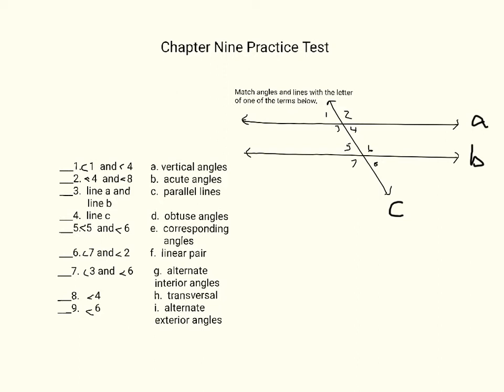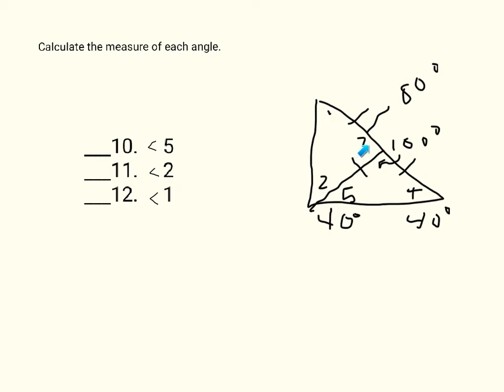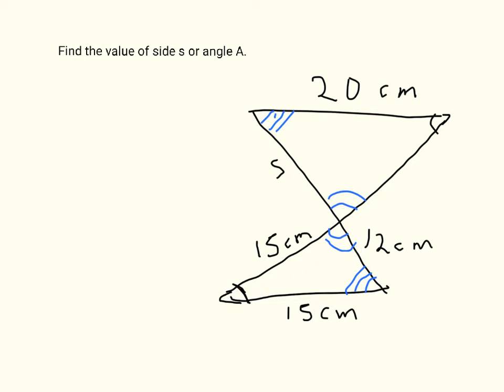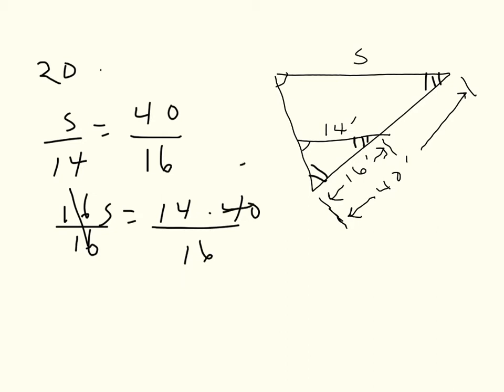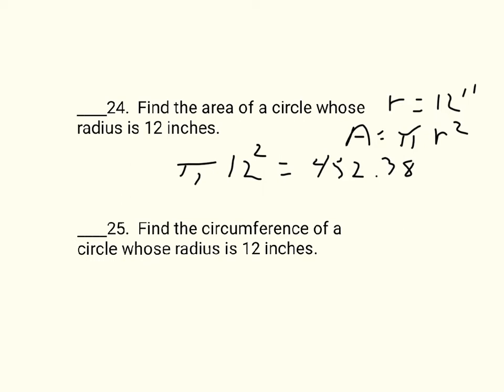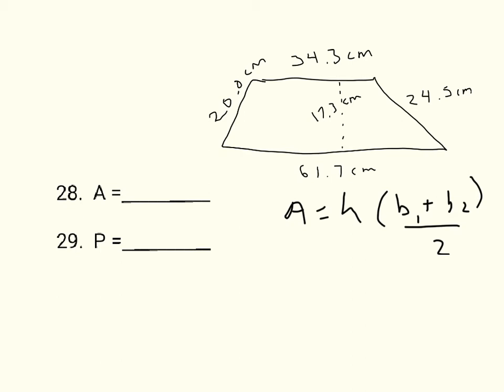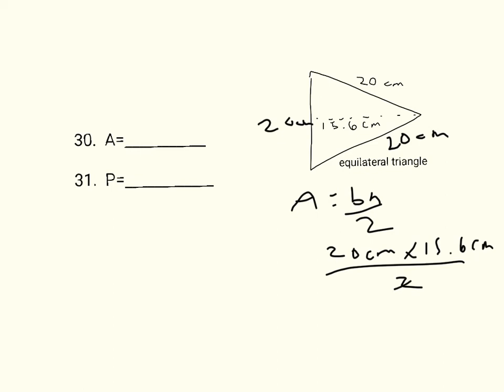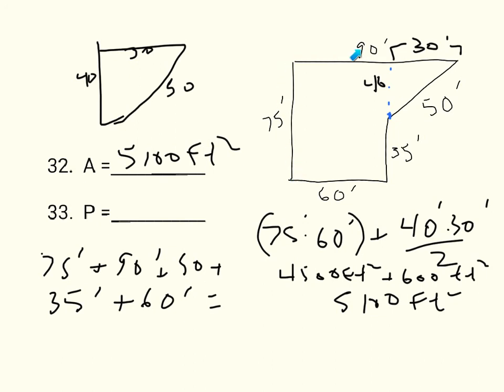Seventh Math Chapter 9 Practice Test